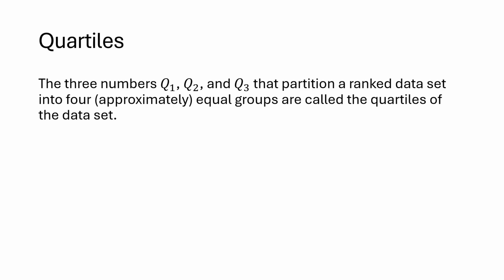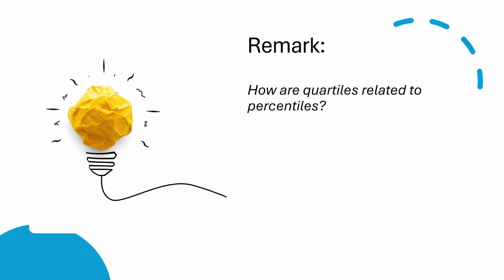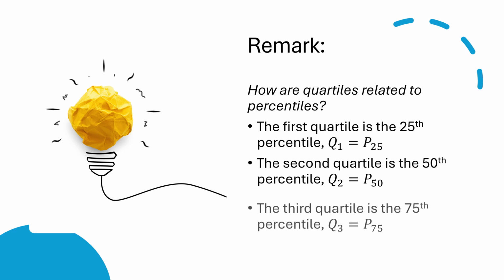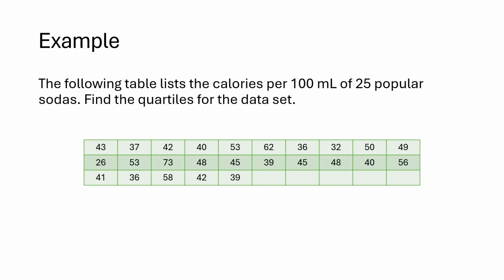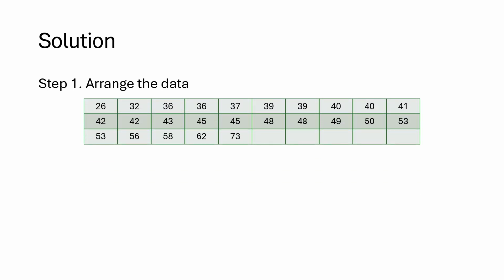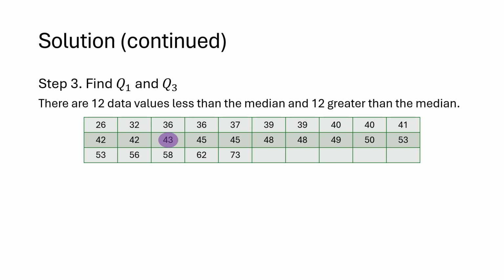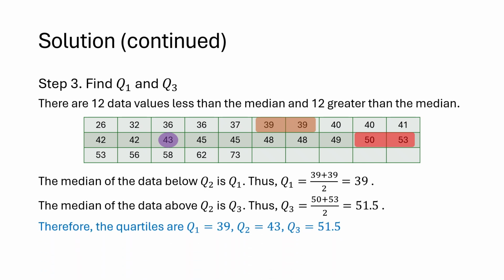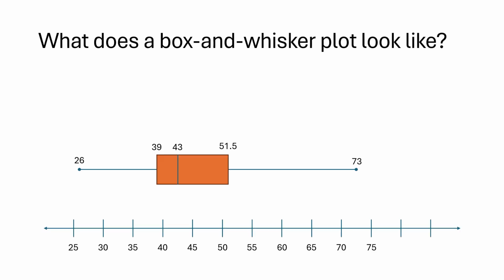Box and Whisker Plot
This video will teach you how to create the box and whisker plot.